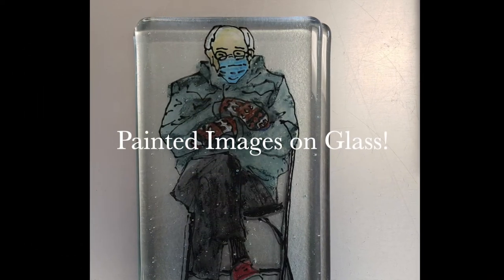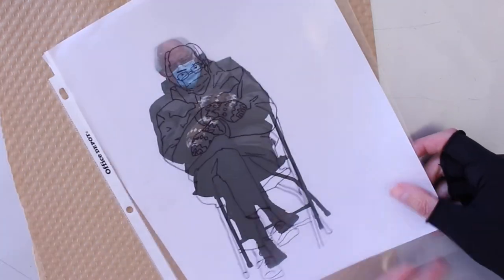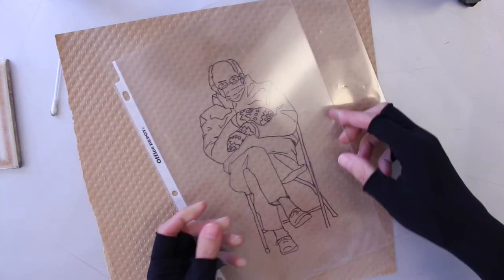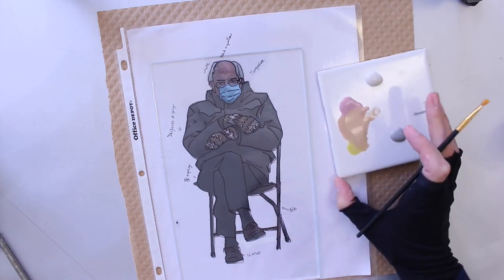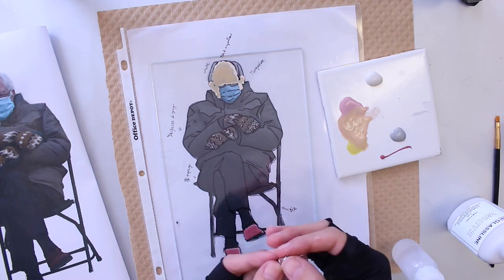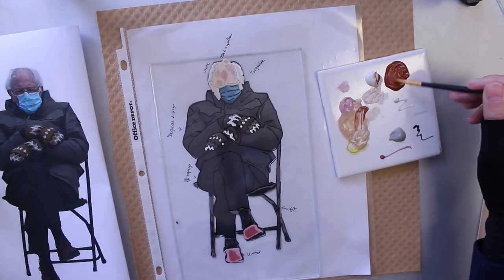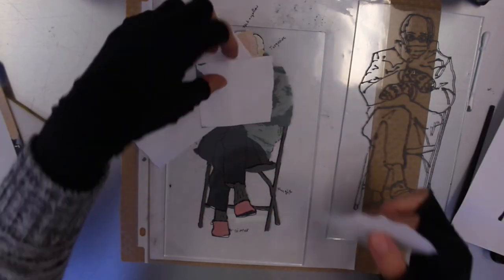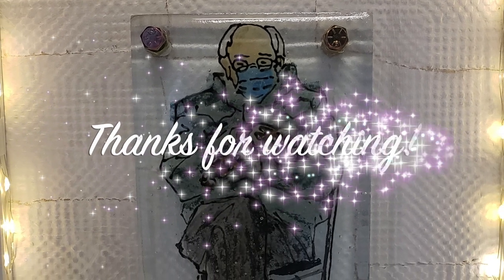Painted Images on Glass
The man, the mittens, the legend.